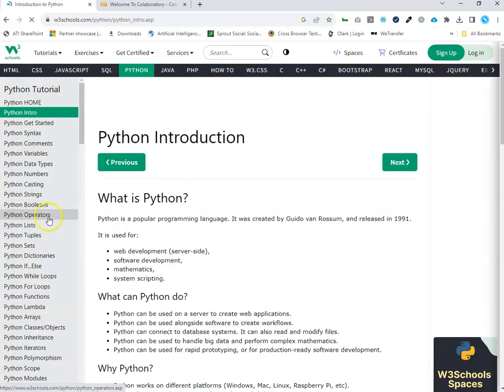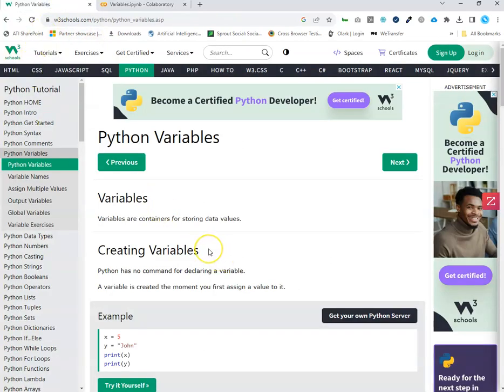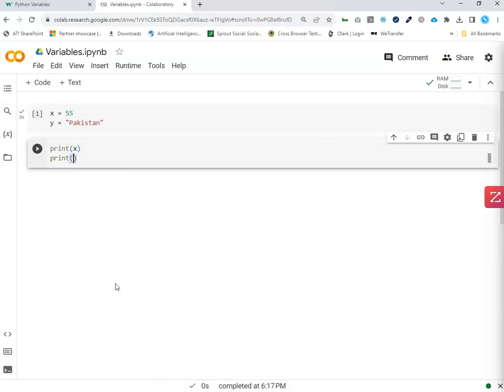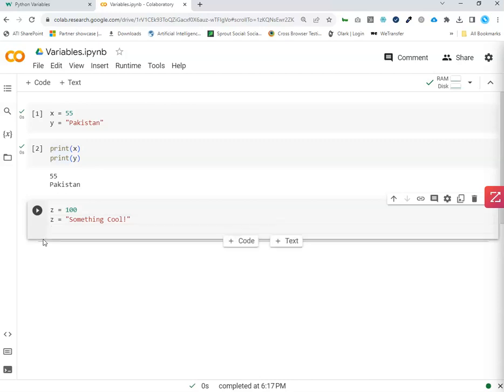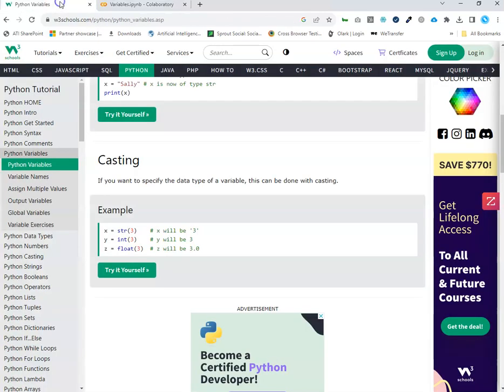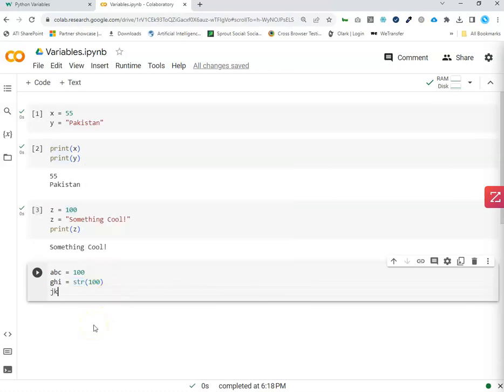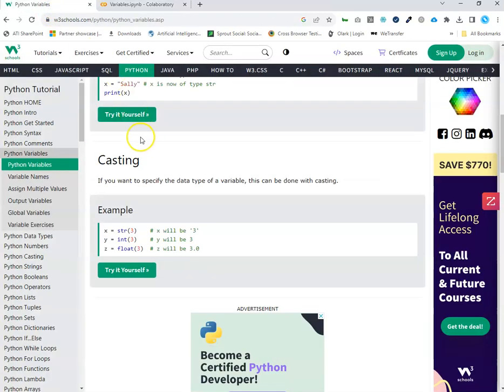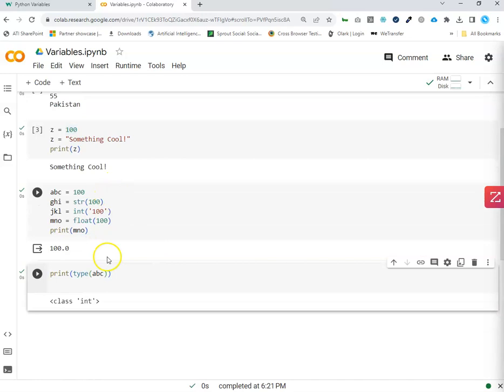Creating Your Second Python Program - Variables